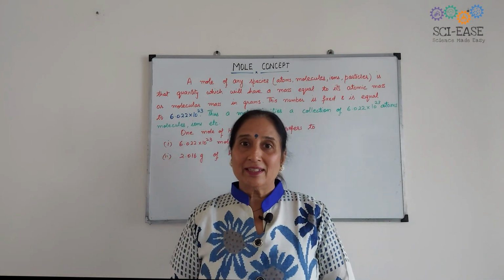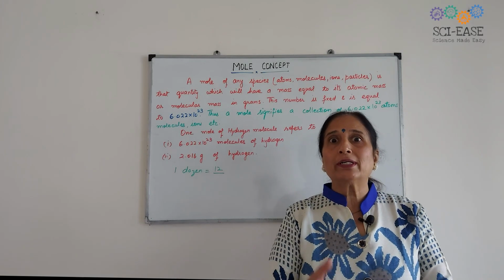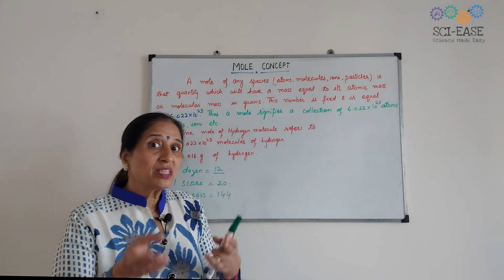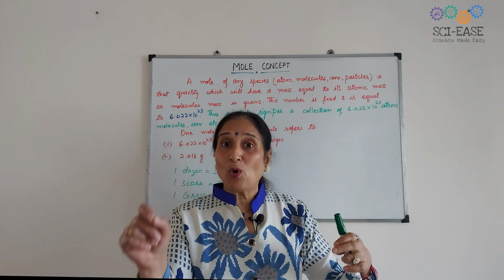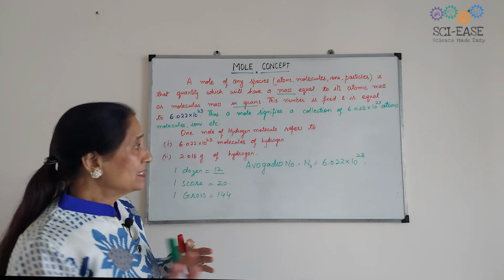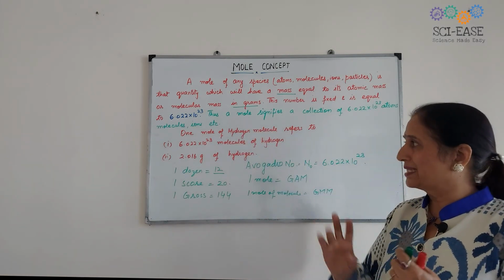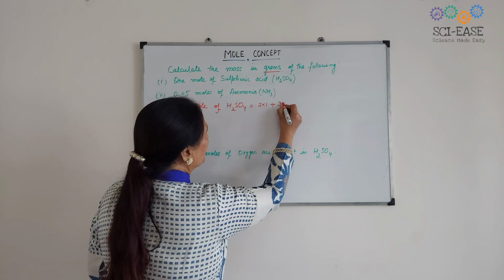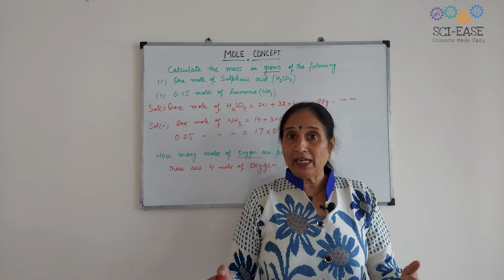Atoms & Molecules | Chemistry| Mole concept (12/12)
The video explains the topic of "Mole Concept",  as part of the Chapter "Atoms & Molecules" of Class 9th CBSE.

​Atoms&Molecules